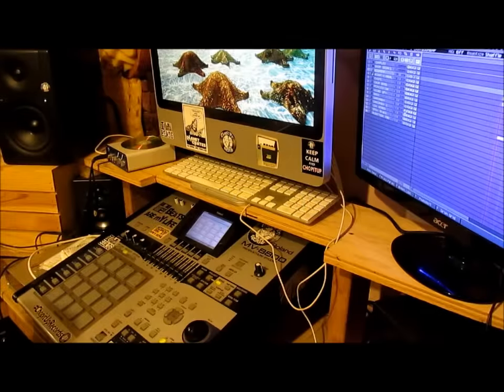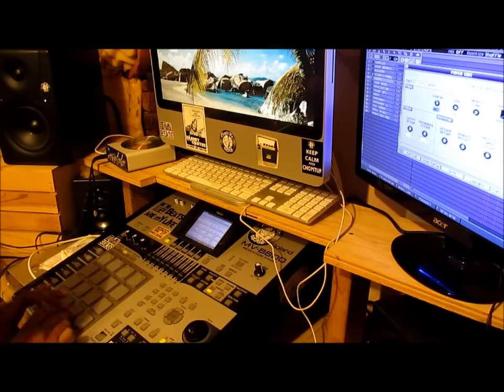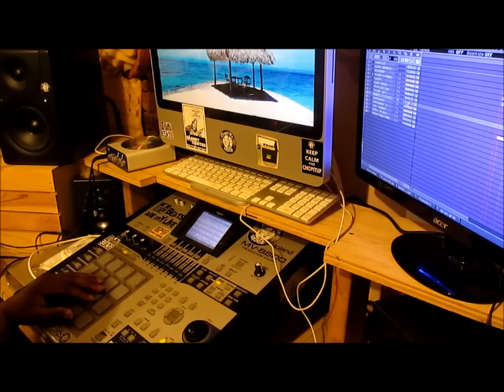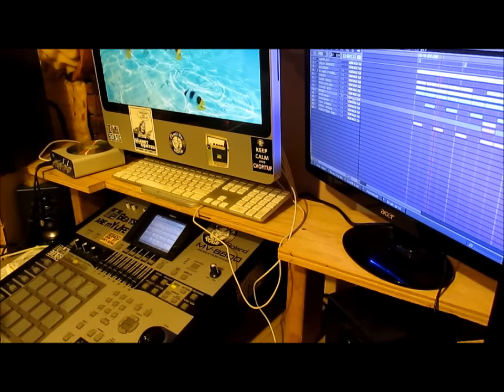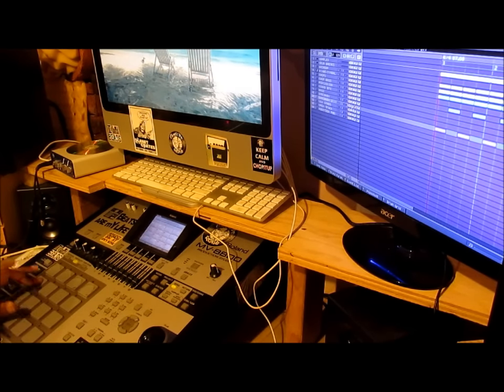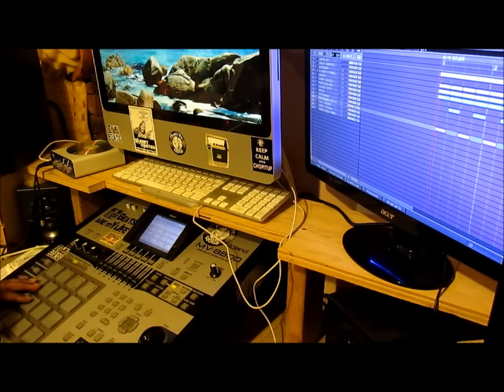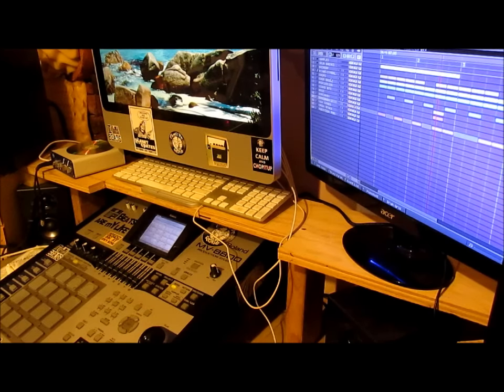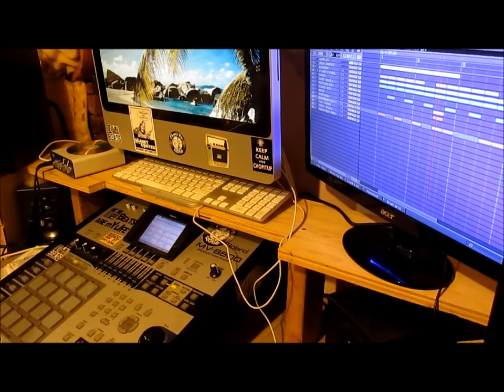MV8800 WITH E21 BEAT BREAK DOWN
BEAT BREAK DOWN CHOPERSIZE
CHOPITUPRECORDS.COM